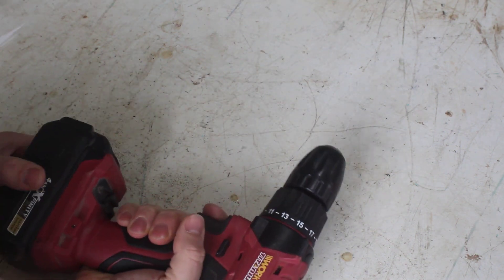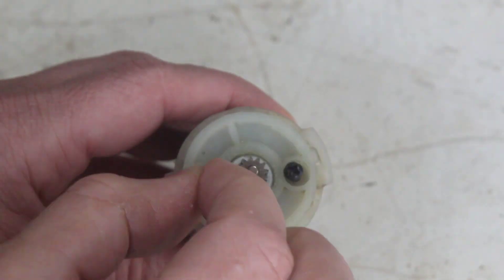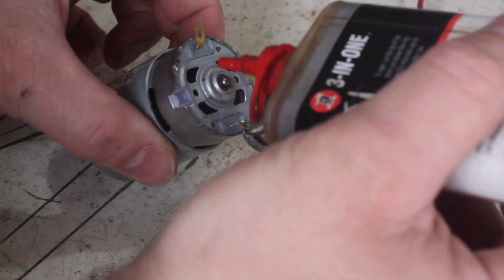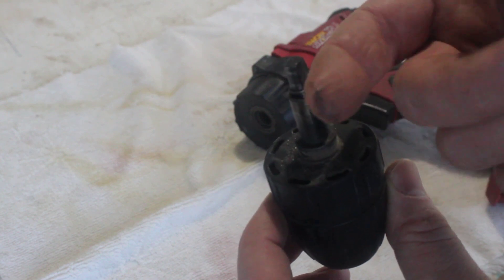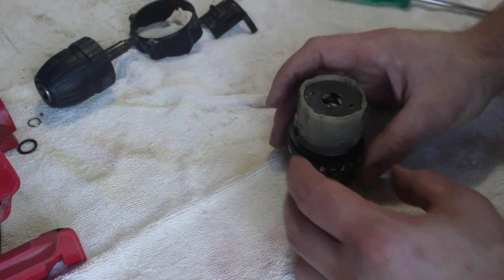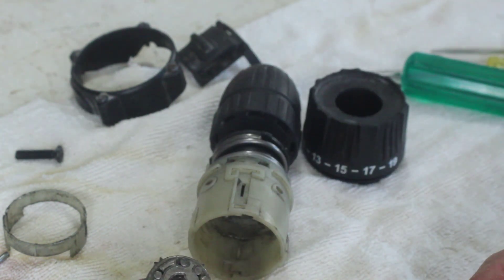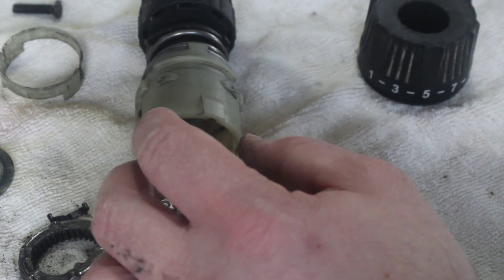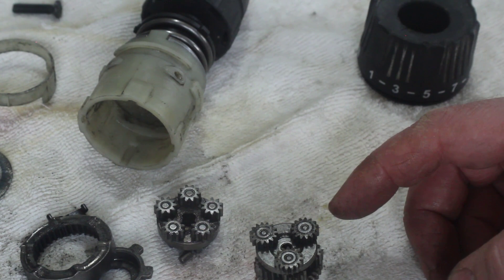18V Cordless drill repair and chuck upgrade (Aldi Workzone)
The motor blew up in my cordless drill so I replaced it with a new RS550, I also repair the original motor.
The thrust bearing in the gearbox then let go so I repair that with a detailed description of the gearbox parts.